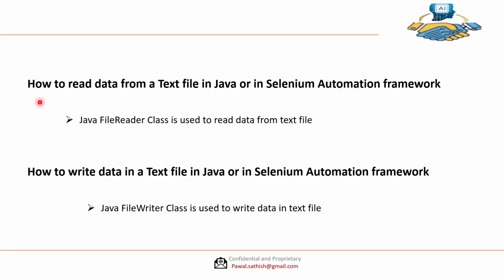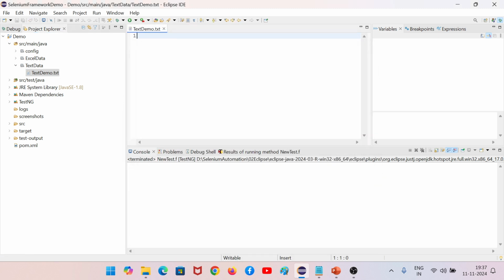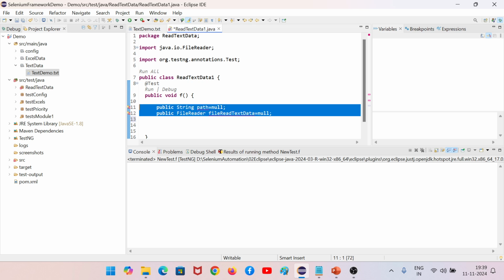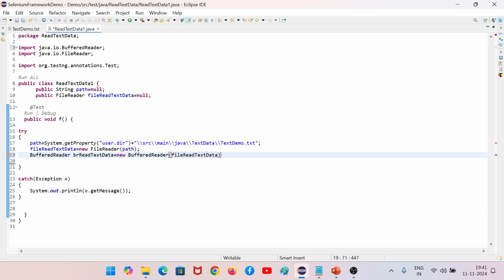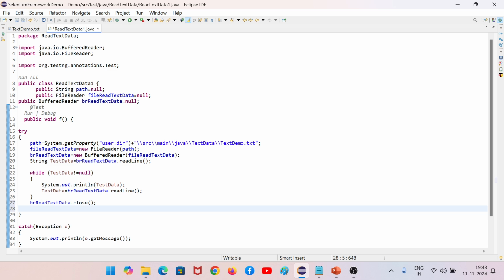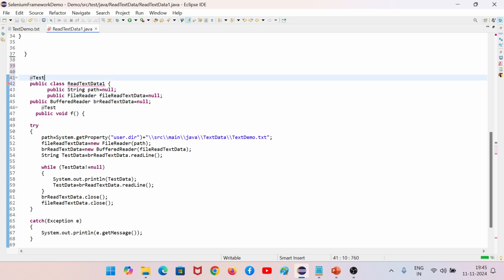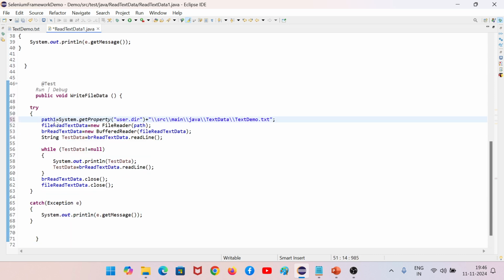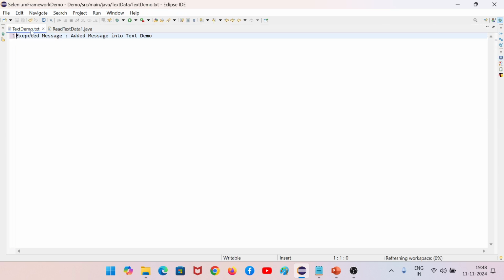10 How to read data from a Text file in Java or in Selenium Automation framework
How to read data from a Text file in Java or in Selenium Automation framework,How to Write data in a Text file in Java
,Reading data from a text file in Java or within a Selenium automation framework,Writing Data in a Text File,
How to extract data from a text file using Java,Accessing and reading text file data in Java,How to load data from a text file within a Selenium testing framework,
Steps to read data from a text file in a Selenium automation setup,Steps to write data in a text file in a Selenium automation setup.